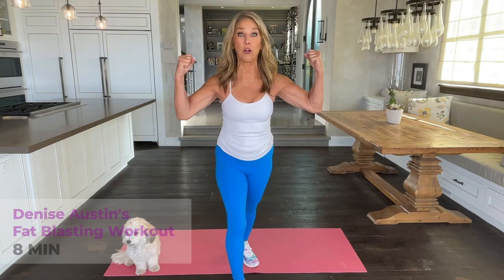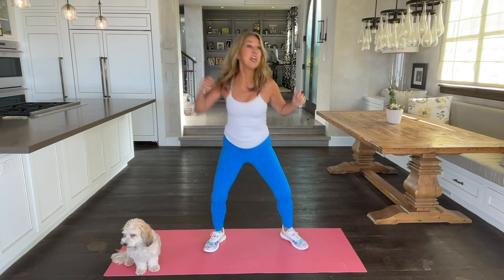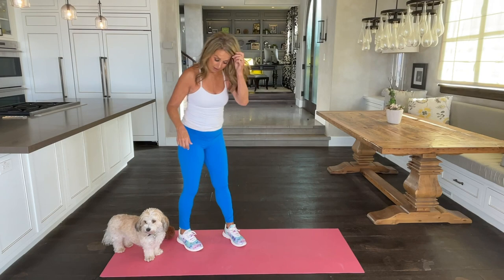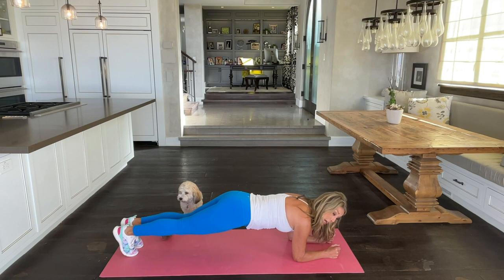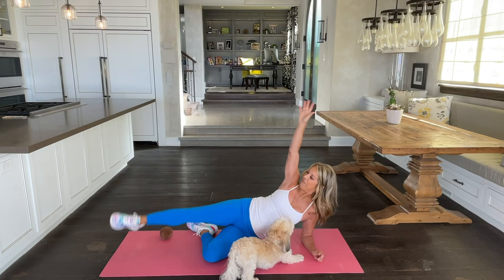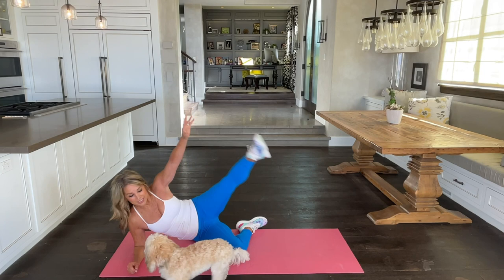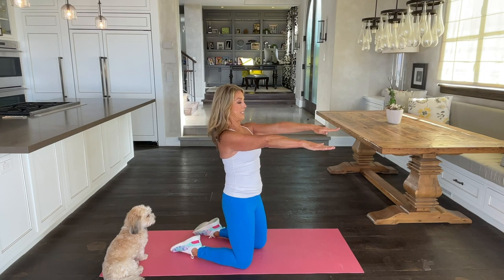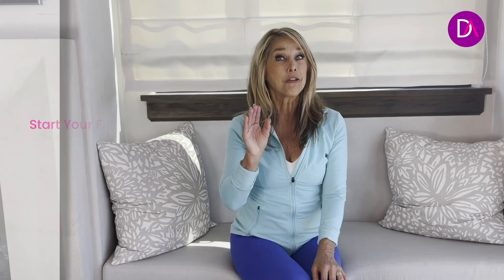Denise's Fat Blast Workout | 8-MIN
Welcome to an all new flat blasting workout! This entire workout is designed to do without any equipment. A quick 8-minutes of cardio and body toning with no weights. You can do this workout anywhere, anytime!! Do it with me today!